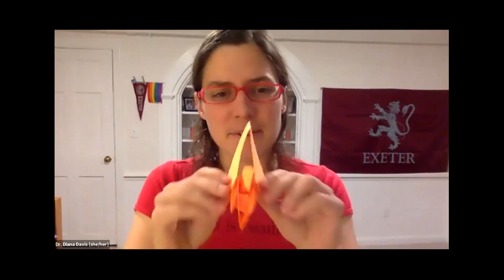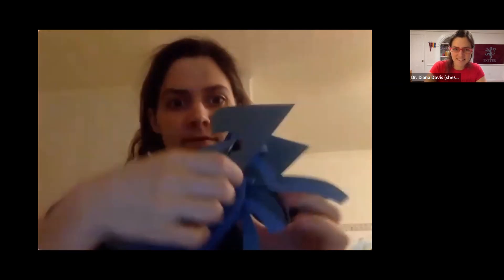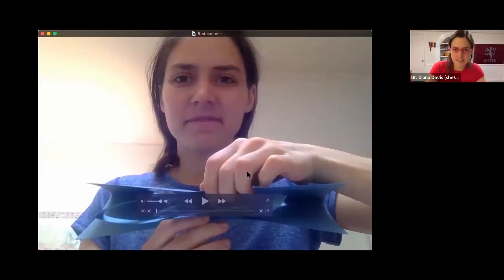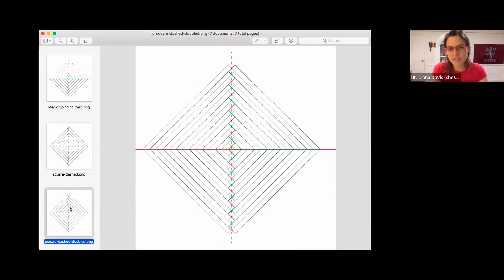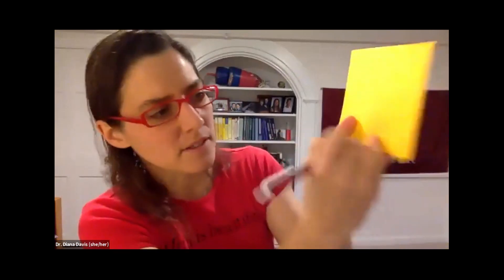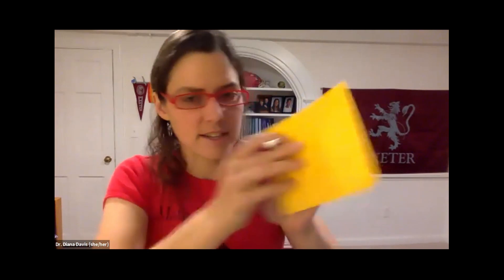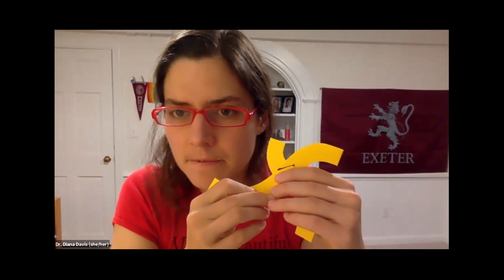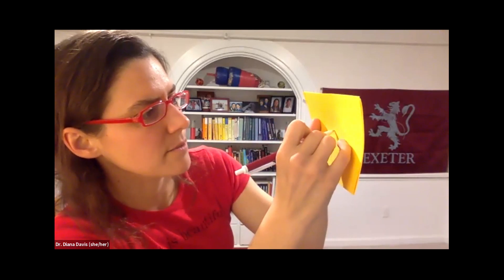Diana Davis - Cut and Fold a Spinner - CoM Oct 2020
You’ve heard of origami, folding paper, but how about kirigami, cutting and folding paper? We’ll cut and fold a piece of paper so that it spins when you open and close it, which is really surprising when you first see it work (click here for a video). We’ll also discuss the design principles behind creating them in different shapes. Materials needed: a piece of cardstock or other thick paper, scissors, and a pencil or pen. This activity will take 15 minutes to do, plus 15 minutes to troubleshoot participants’ creations to make them work smoothly.

Diana Davis completed her Ph.D. at Brown University in 2013 under the direction of Richard Schwartz. She currently teaches at Phillips Exeter Academy. While a graduate student, she won an international award for the video she created to explain her PhD thesis result using colors and dance, which “went viral” in the mathematical community. Davis is also an educational innovator, creating and teaching problem-centered, discussion-based math courses of all levels, and studying their pedagogical effectiveness. Outside of research and teaching, she enjoys long-distance running, recreational sailing, traveling, and thinking about how to build community and create a sustainable world.